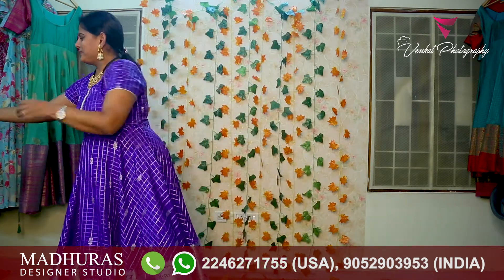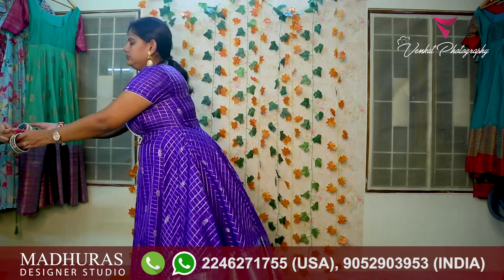Kada Bangles Collection for ladies 2020 || Madhuras Designer Studio || Women's Jewelry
This video contains the different types of broad and thin bangles collection in multiple colors presentation by Madhuras Designer studio. We customize the bangles according to your priorities and sizes. The bangles are stitched with fabric, complete thread work and pearl work.
             Venkat Photography is a kind of channel that you can see different section of videos.
 We promise that we upload something new frequently according to viewers taste and preferences. So Please comment your area of interest which make us to do more videos as your wish. Till now we covered filmy , cooking and , Dress Collection related videos.